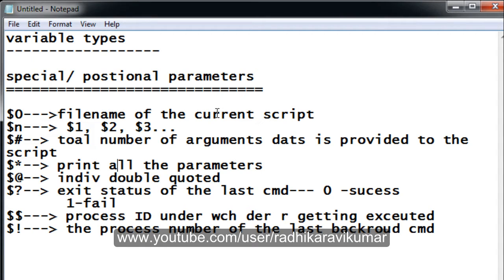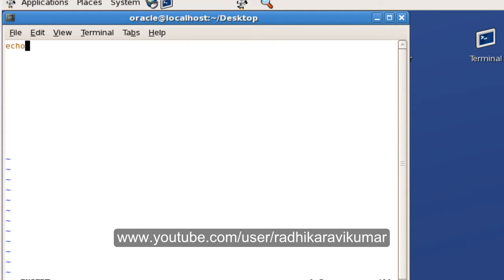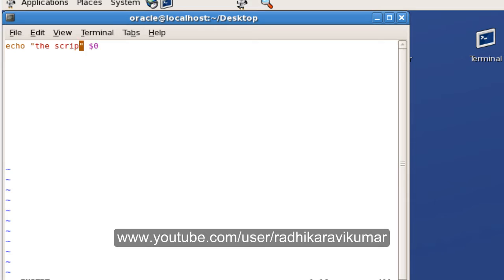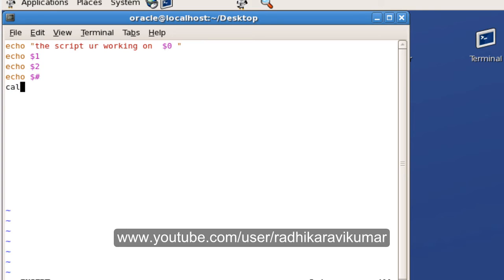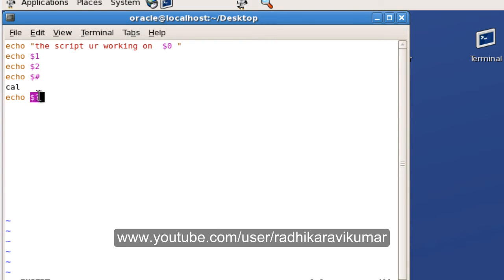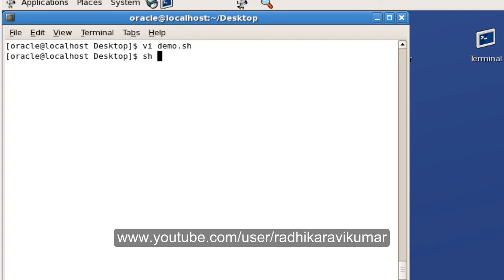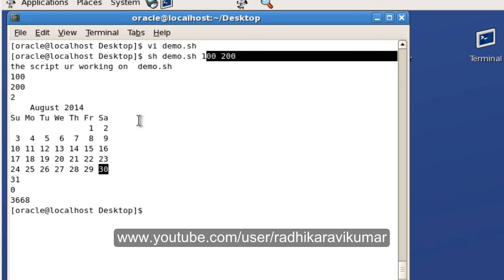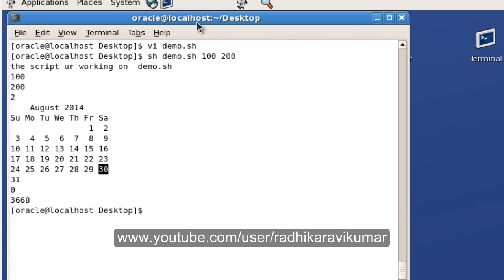Unix: Special/Positional Parameters in shell scripting PART-2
In this tutorial, you'll learn how to work with positional parameters